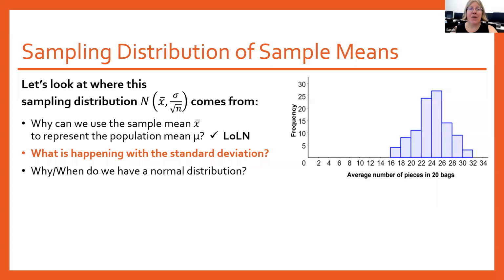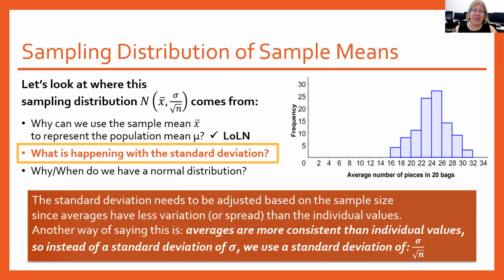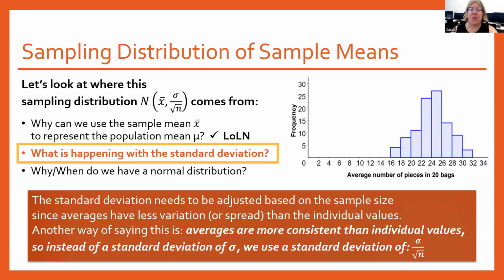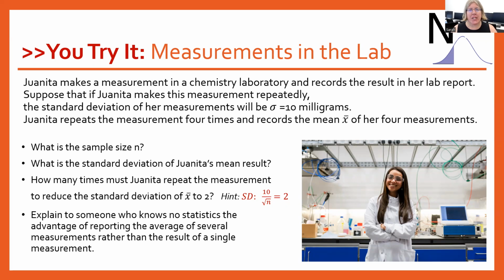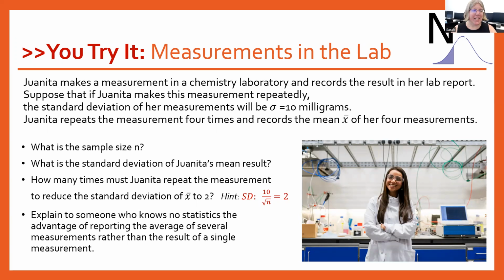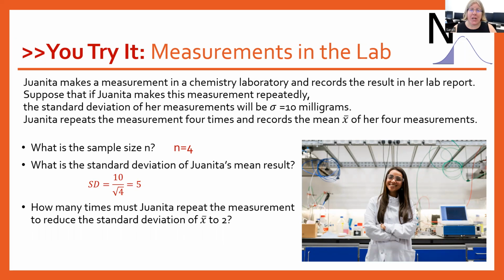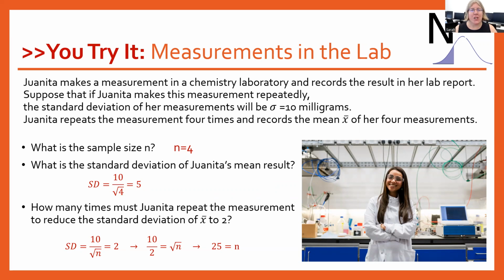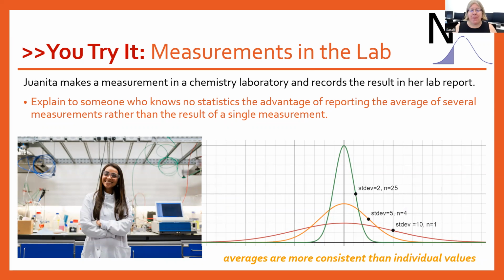Math113 Video 15H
working with the standard deviation for the sampling distribution of sample means